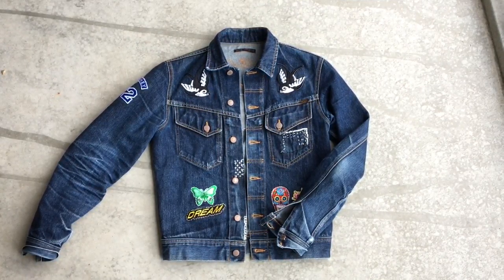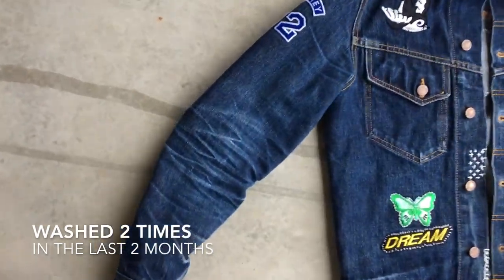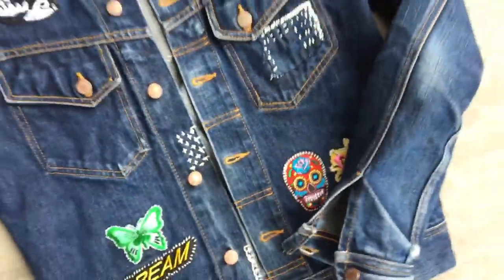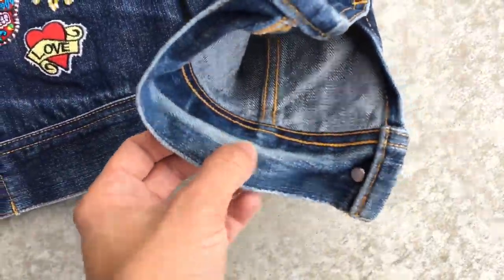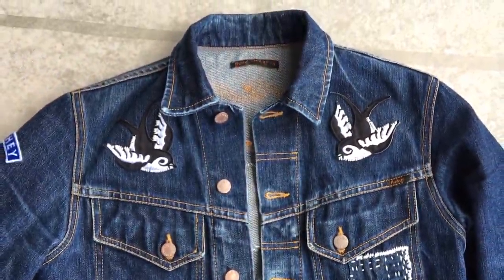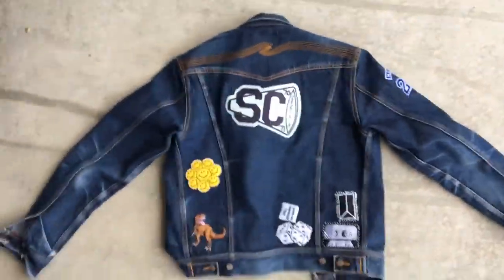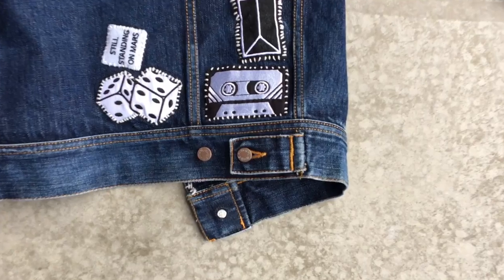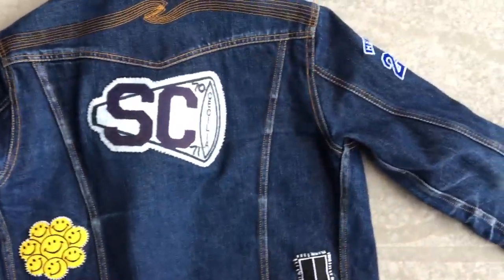Dry denim / raw denim: Nudie Jeans Dry Conny Jacket, 8 years old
This is a video of my jeans.

Or in fact, it’s a video of my denim jacket.

This is the Nudie Jeans Conny Jacket, Dry Denim and it’s 8 years old. I’ve been wearing it a lot, but not for 8 years in a row. It has been in my closet more than on my body in the last 3 years. It’s washed twice in the last 2 months.

I am really excited about the honeycombs on the arms, and the folding lines on the end of the sleeves. Because the sleeves were a little bit too long, I folded the end in half, which gave it a tighter wrist and now some amazing fades.

As you can see the elbows have faded really smooth, and the wrists have really sharp lines in the fabric. It’s awesome!

Lately I rediscovered it, when I visited the Amsterdam Denim Days fair in Amsterdam. At the Kings Of Indigo stand, they ironed on free patches. That’s where I gave back life to my jacket. Online there are many stores where you can find patches like these. I ironed them on, but I stitched them too, because the were letting go of the fabric. Before I washed this jacket for the first time, I sewed on the patches, wore it a couple of extra weeks, and than washed it, so the jacket as well as the patches have a  ‘washed’ look. The blue water gave the patches a vintage look as well.

I really love the color blue it has now. It used to be very dark and stiff, but now it ltterally fits like a glove. It feels like it’s tailormade. One crazy ass jacket, telling my story, expressing my lifestyle. Looking at it makes me say:

Damn Denim!
Contact met via DM on Instagram: @damndenim